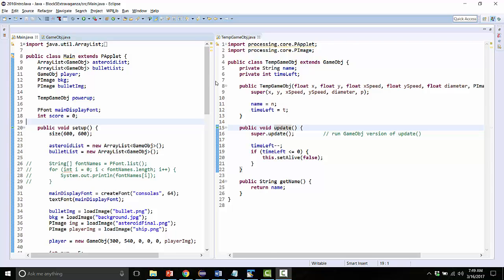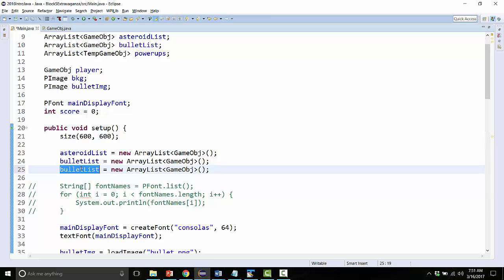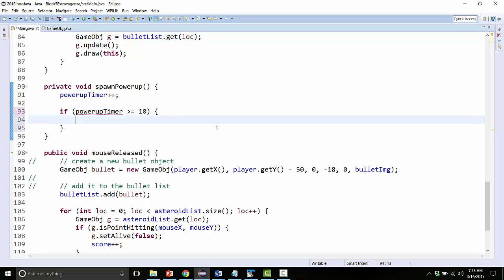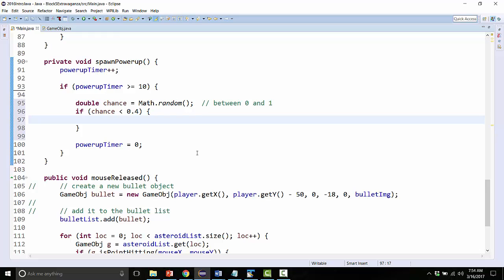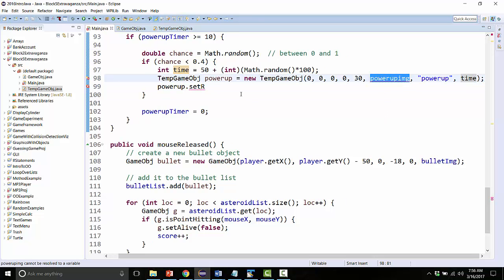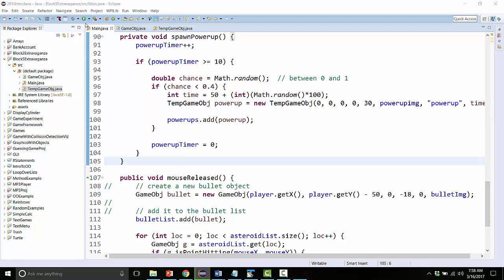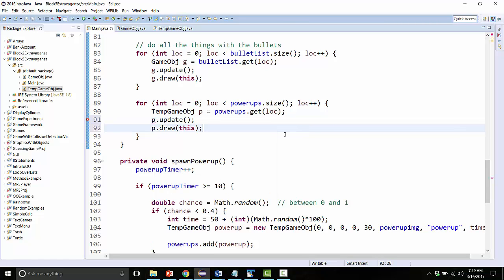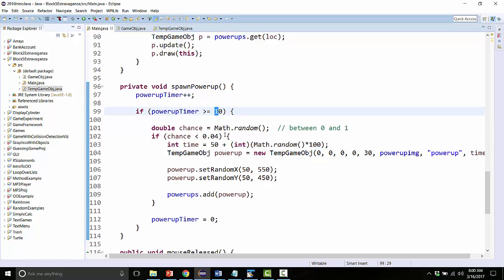Game Tutorial - 12 - Using a timer to spawn powerups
In which we use a timer. to spawn powerups